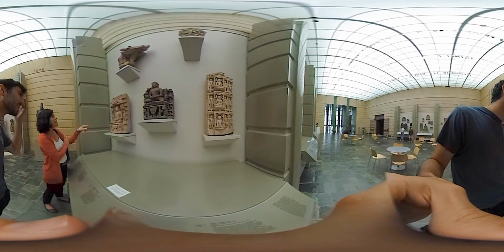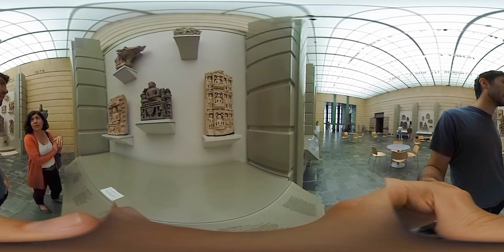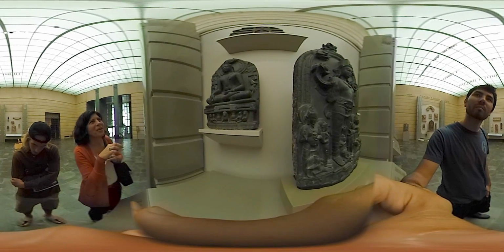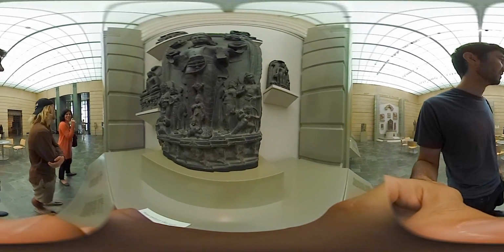Day at the Museum --360 video